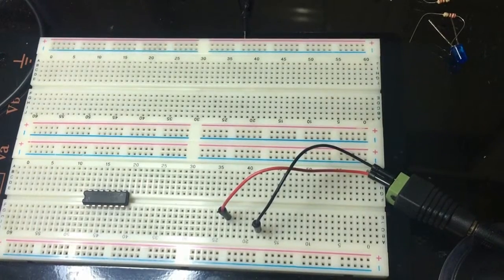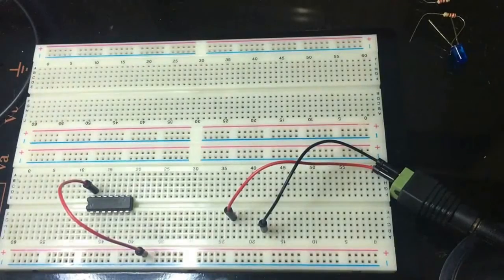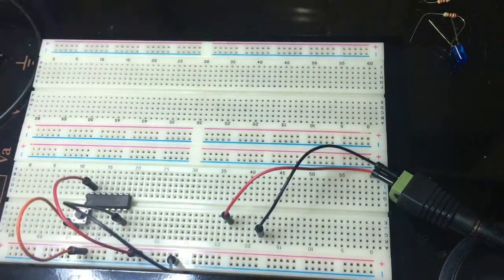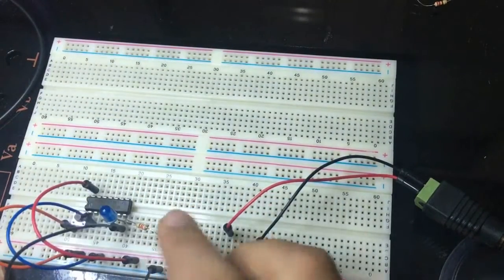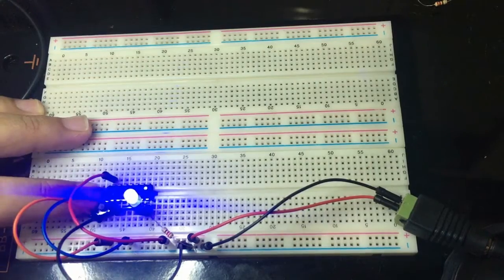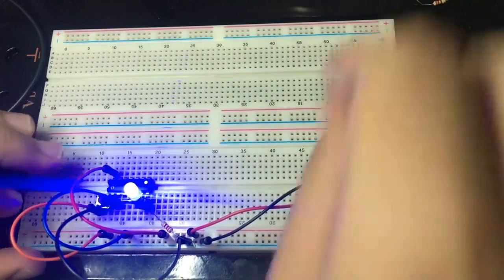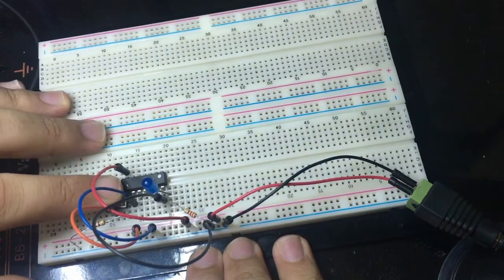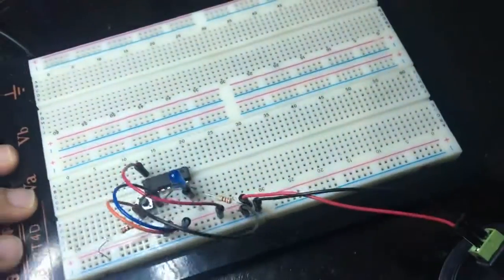How to Wire a Switch to Any Logic Gate?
In this video you will learn how to properly connect a switch to any logic gate IC and avoid any floating connections.